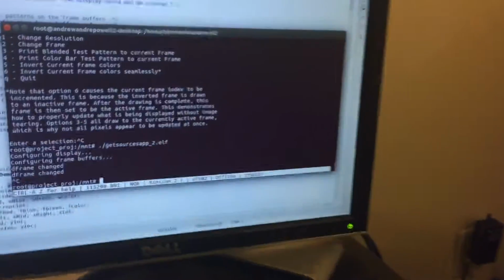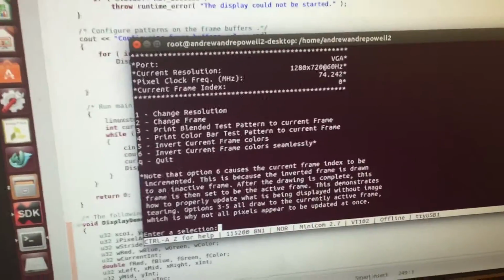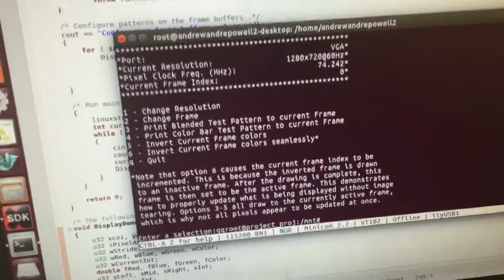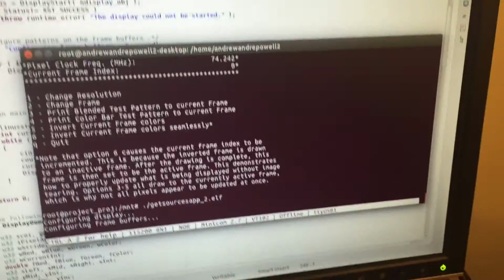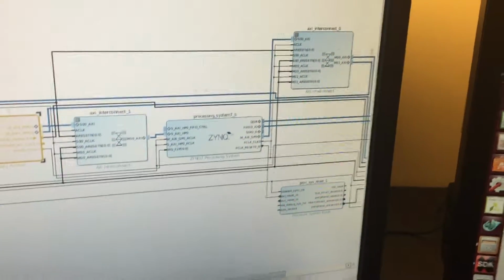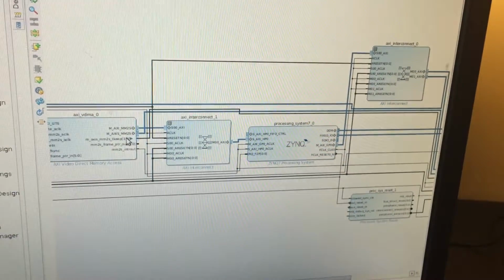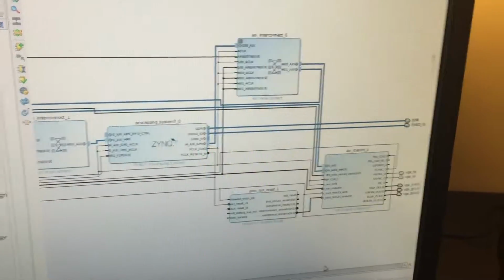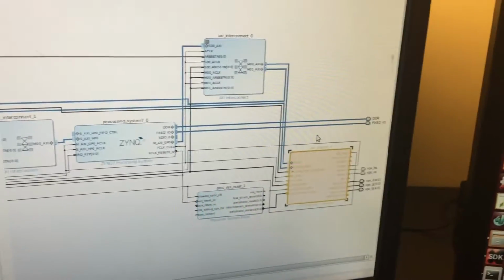PetaLinux on Zynq PS with AXI Display Core to drive VGA interface